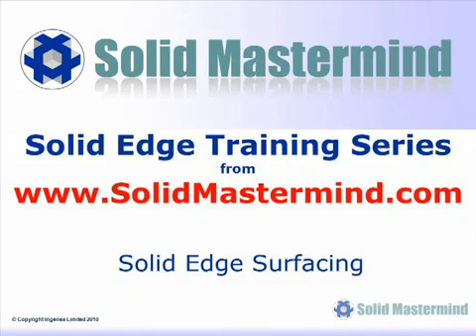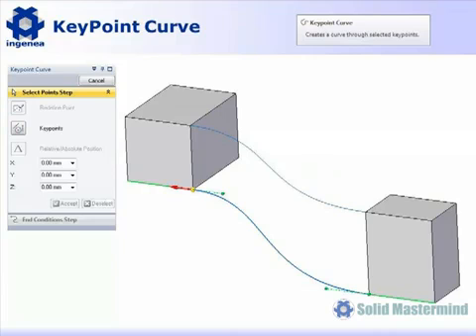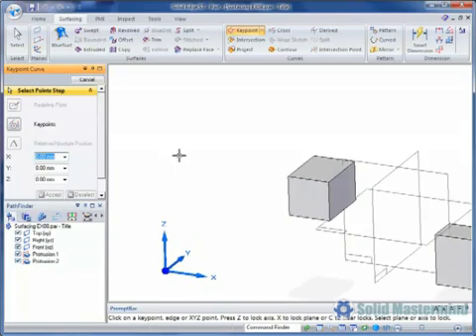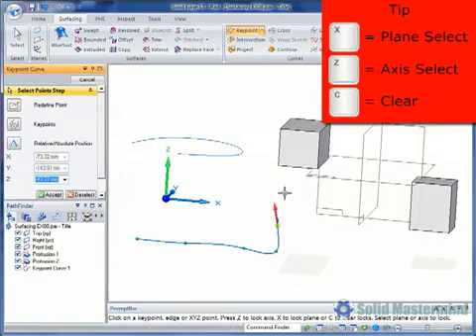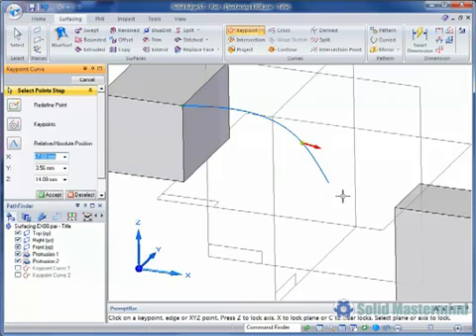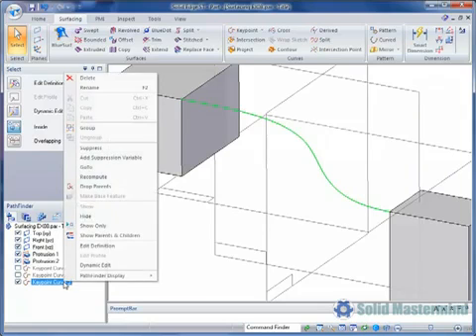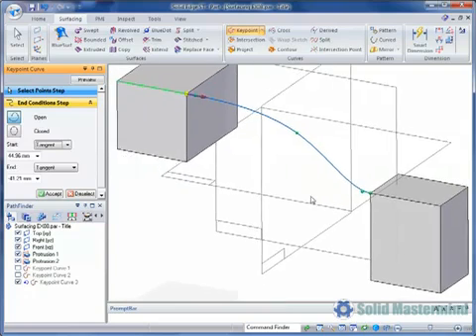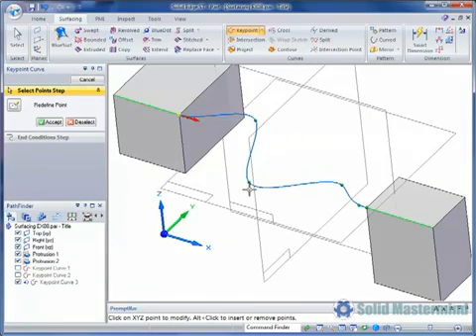Solid Edge Surfacing Training KeyPoint Curve